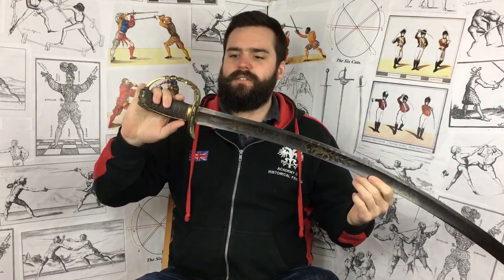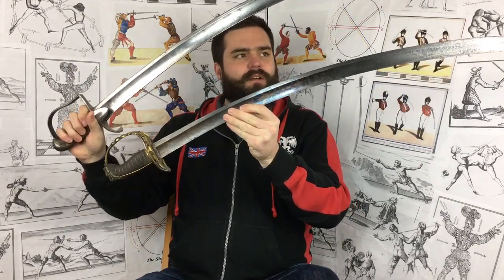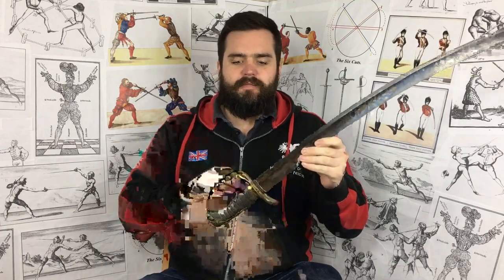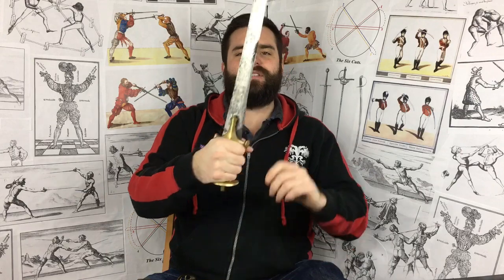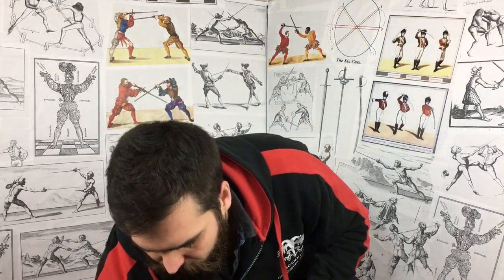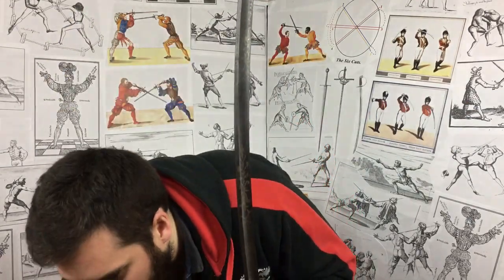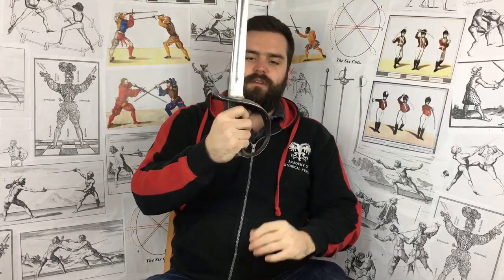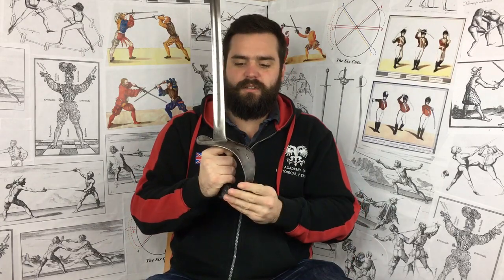All about sabres! A look at the most widely used sword in history.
This is a very rough overview of the sword we know as the 'sabre'. It is a little rambling, and yet can only touch on the very surface of the subject, but it gives a very rough overview of the sabre. It's origins and cultural variations.